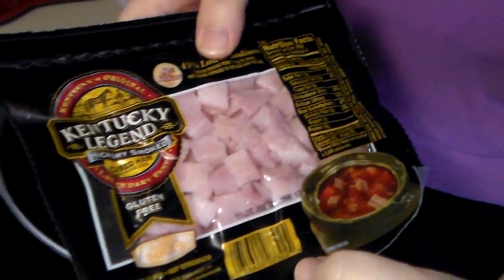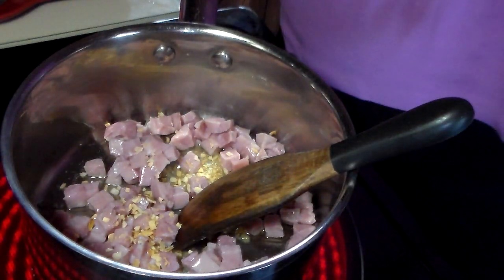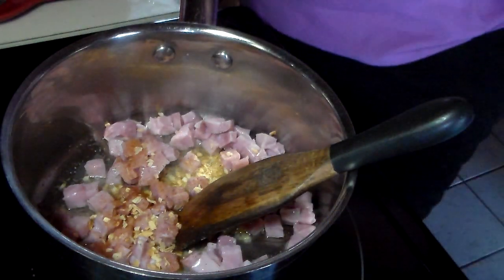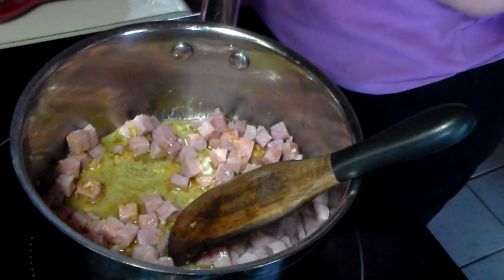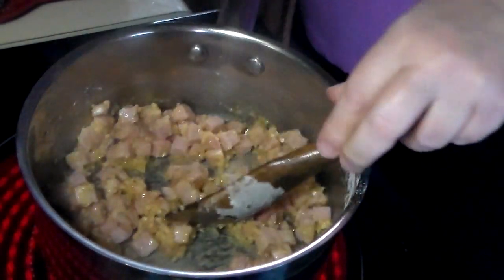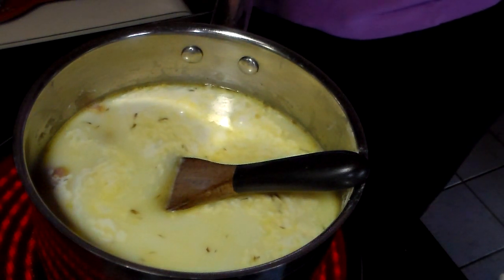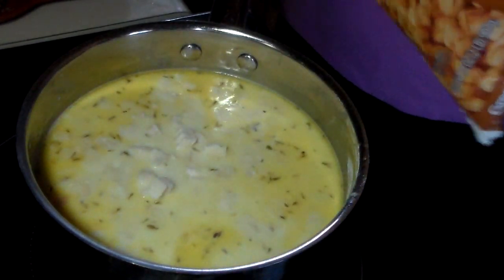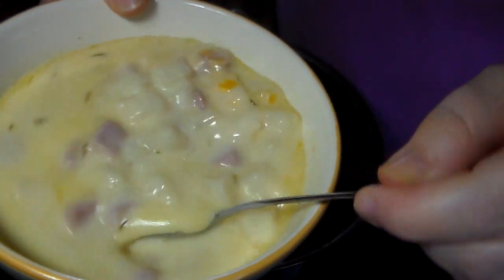Hearty Ham Chowder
Its cold and rainy here in NE Arkansas - still keeping the soups and chowders going on the stove.  You'll love this hearty Ham chowder its super easy and fast to make.